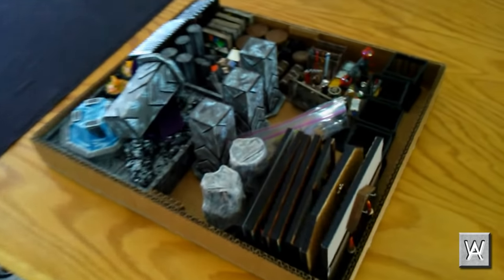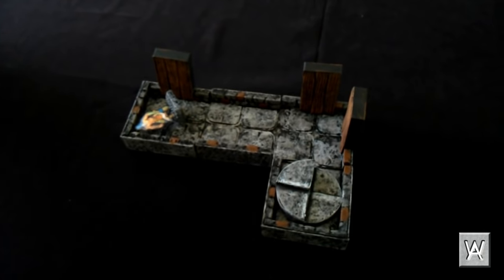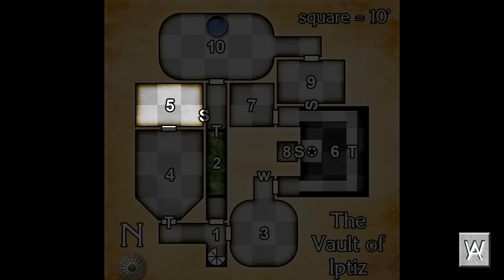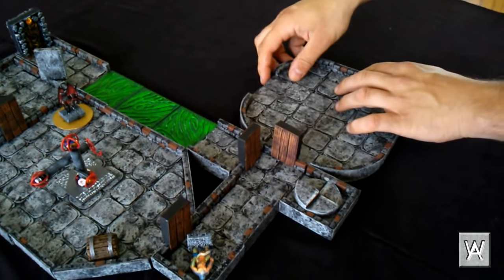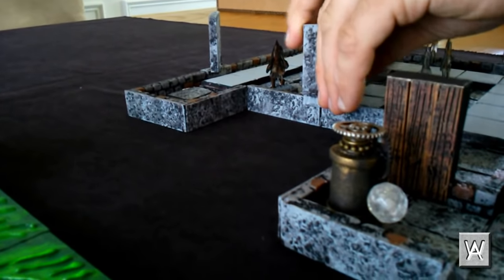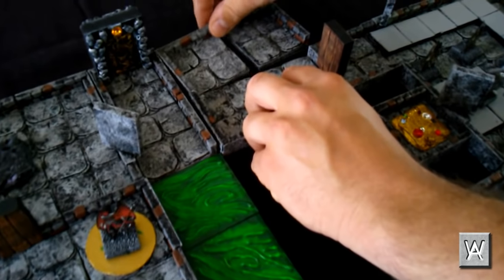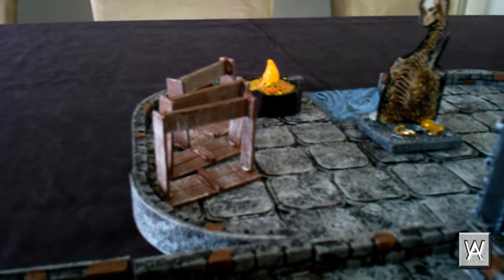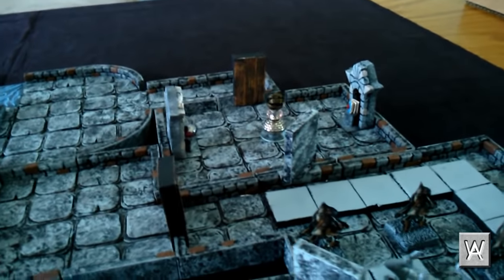The Vault of Iptiz - A One Shot for Dungeons & Dragons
A real-time build of the Vault of Iptiz, plus some other end-of-season content.